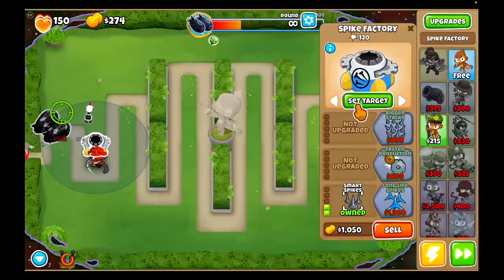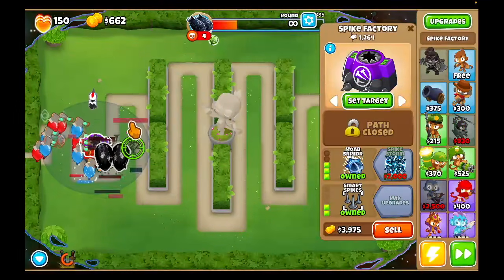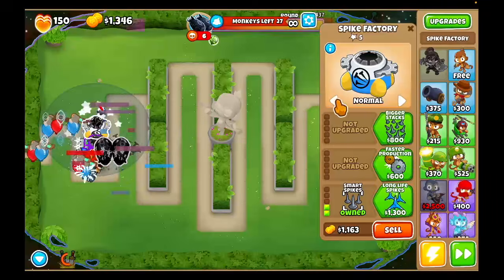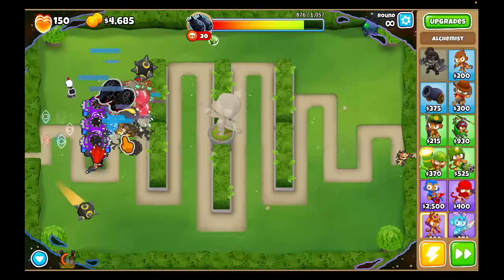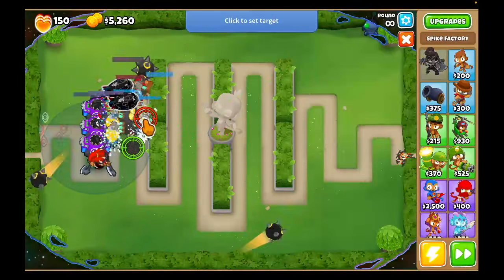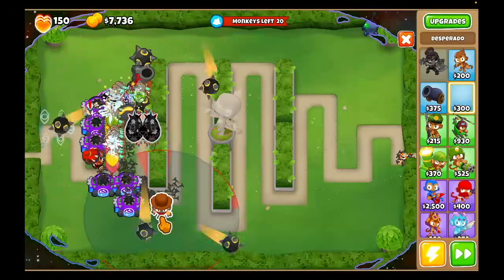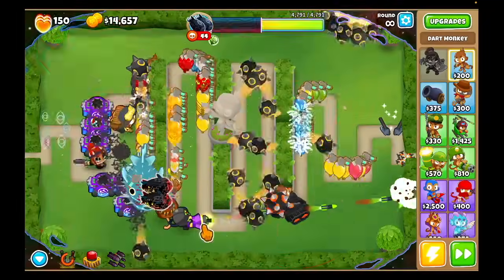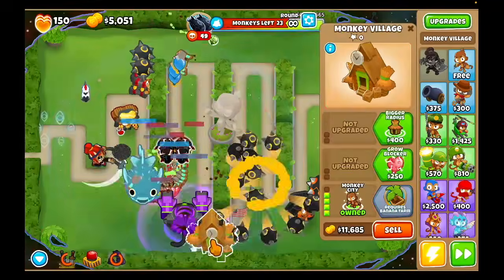Boss Rush Island 2 | Pops 126+ | Phayze | Voiceover | BTD6 Boss Rush Tutorial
BTD6 Boss Rush Guide! Map 2. Simple and Easy Tutorial.

Max Monkey Knowlege used. Lmk in the comments if you have any improvements or questions and what your score is! Sorry about not uploading a ranked boss guide last week. Got sick and all my classes were trying to defeat me but I'm better! I think I'll just go for simply top 50 runs in the future and get them out within the first day or two rather than trying to be the best. The time commitment just isn't worth it.

Good luck and use code YOBOI in the BTD6 shop!!